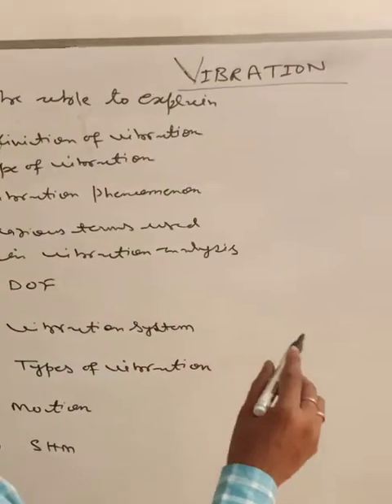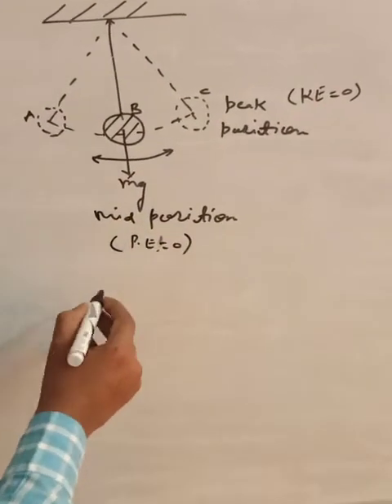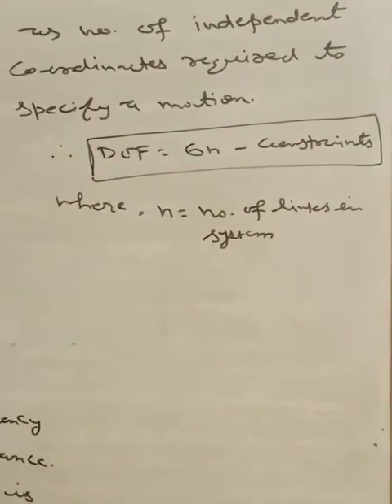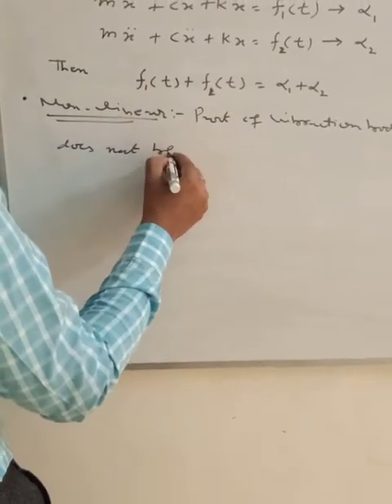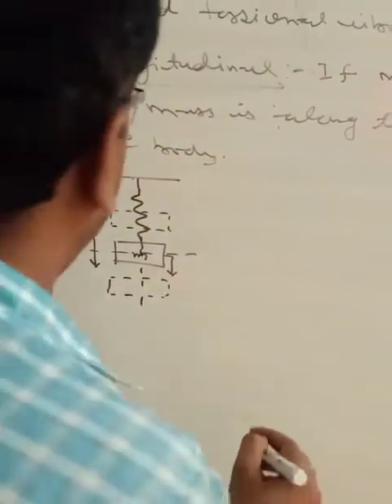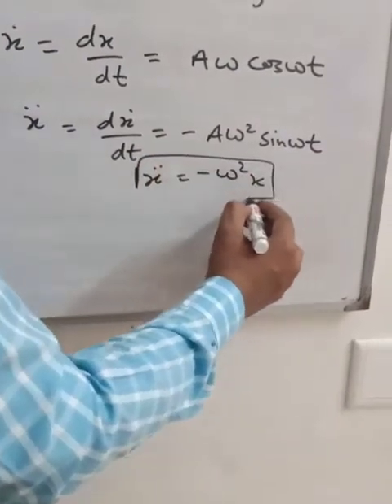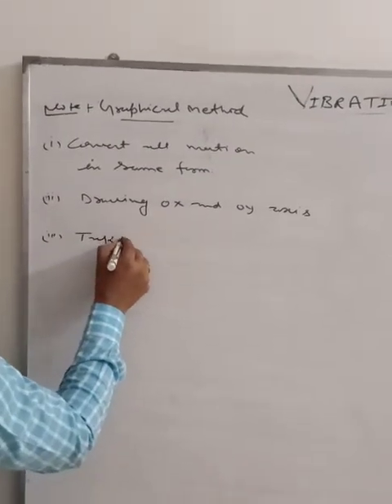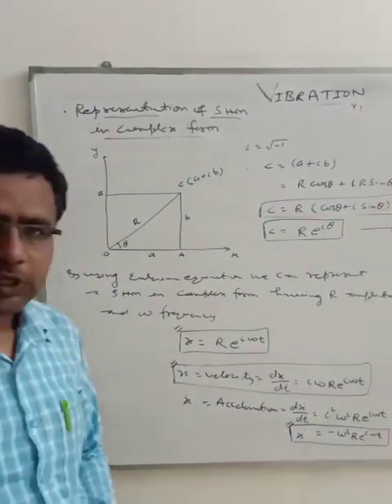Vibration PART-1 Basics. By Shyam Sunder Suthar Assist.Prof. Engg. College Bikaner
For competitive exams and B.Tech Course